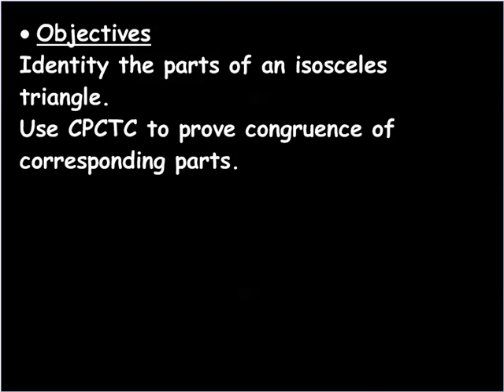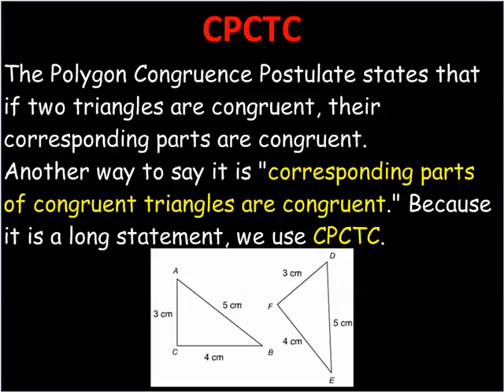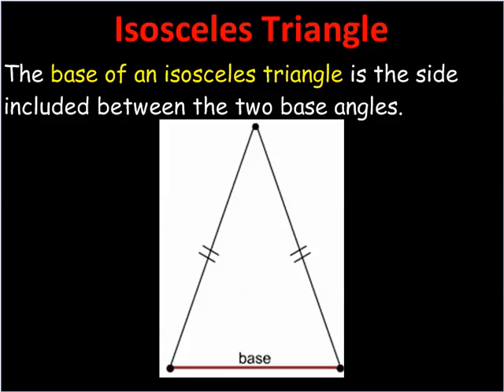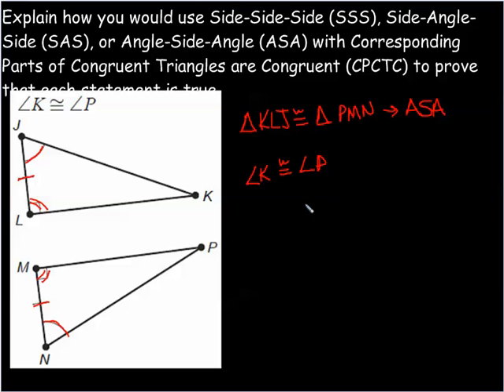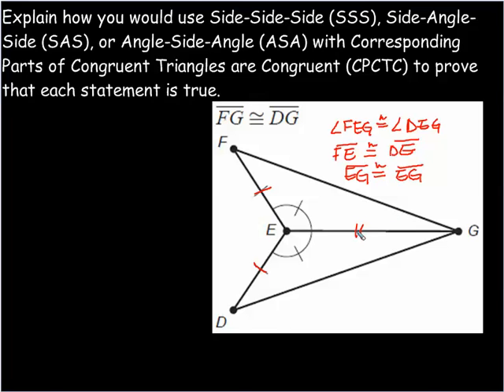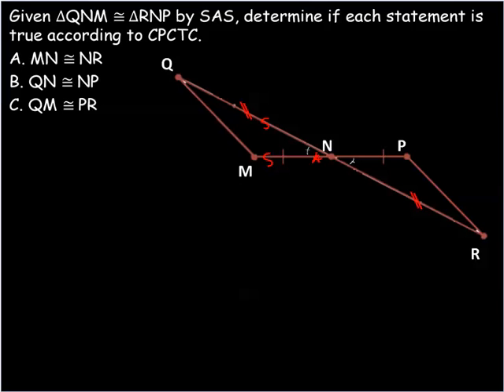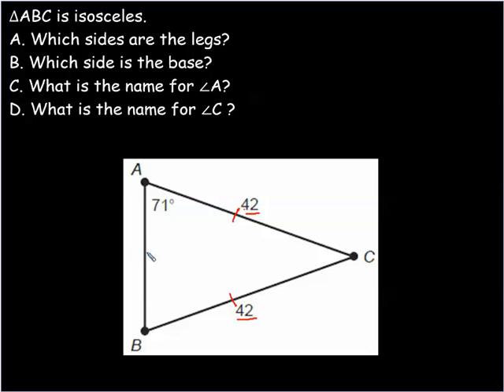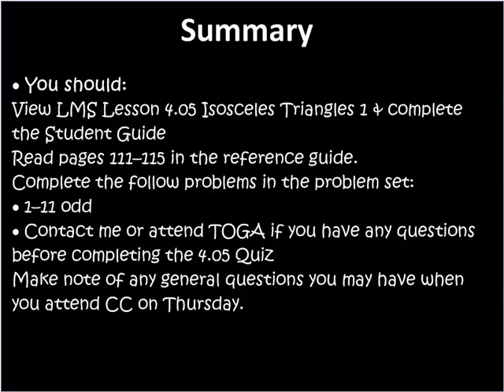405 Isosceles Triangles 1 203A 204A